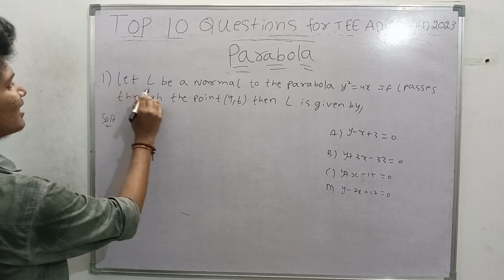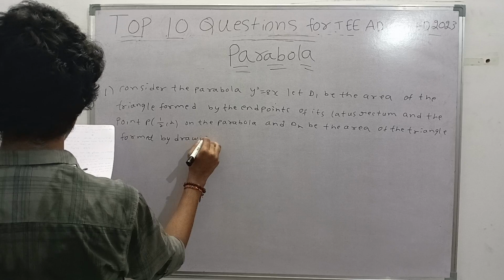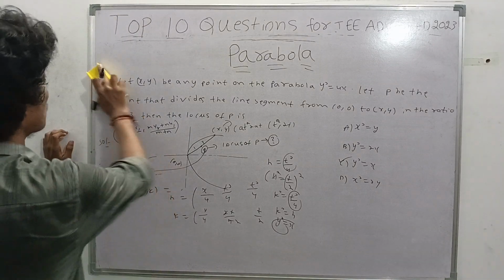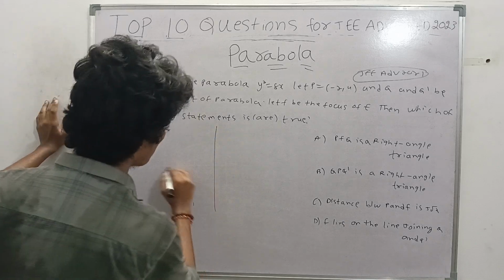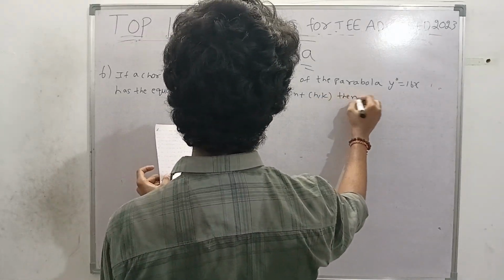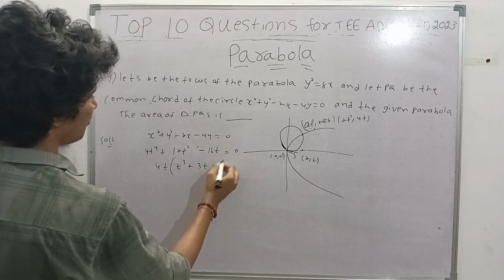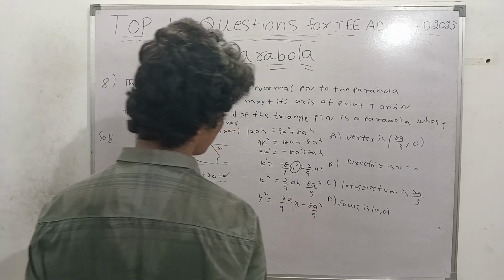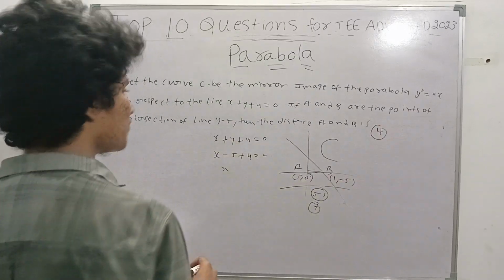JEE ADVANCED PYQ'S PARABOLA✅|TOP 10 MOST IMPORTANT QUESTIONS 😱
In this video, I discussed the Top 10 Questions in Parabola for JEE Advanced 2023.